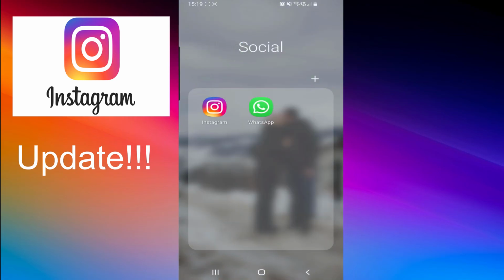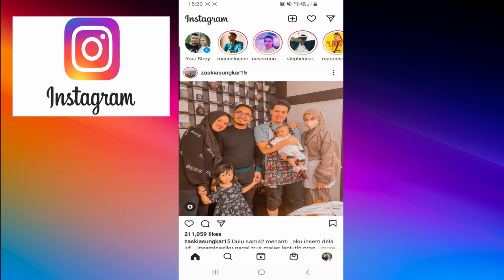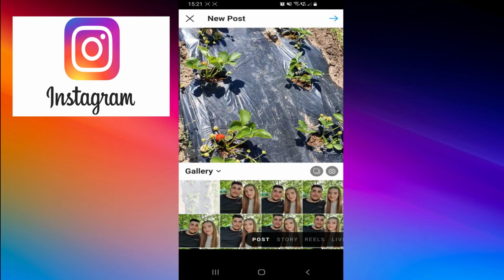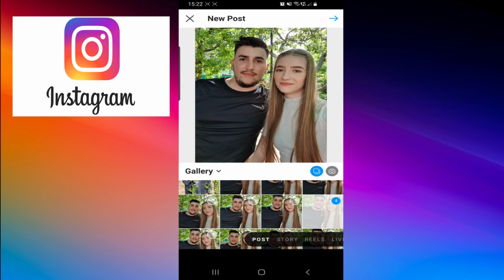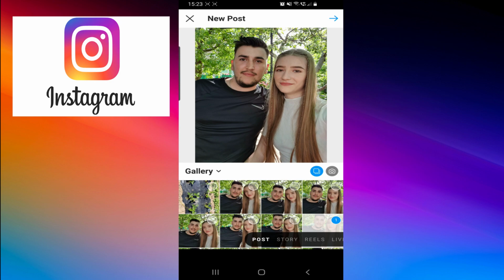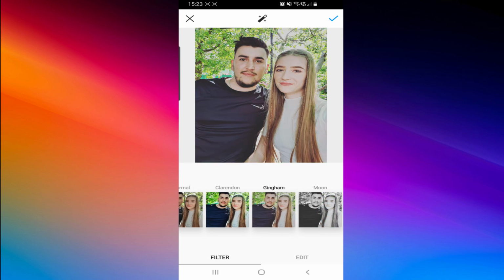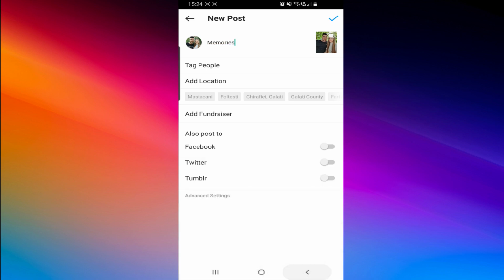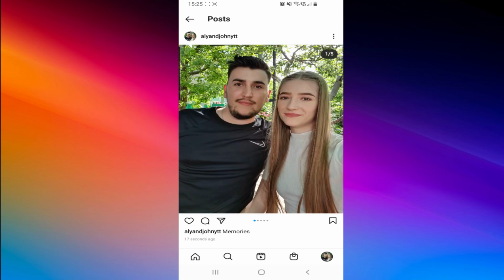How to post multiple photos in one post on Instagram feed UPDATE 2022 | Can't post multiple pictures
As you May know, Instagram has been updated, and now we can't upload more pictures in one post as before, so in this tutorial I am showing you the new method to upload more pictures in one post on instagram. You will see that it is very easy, and if you like this video, please like and subscribe if you are not already subscribed to us. we always post quality content.

This is the Best and Easiest way on How to post multiple photos in one post on Instagram feed UPDATE 2022 | Can't post multiple pictures on Instagram